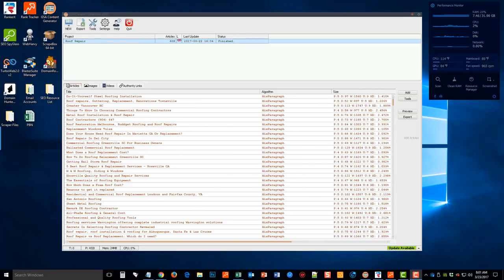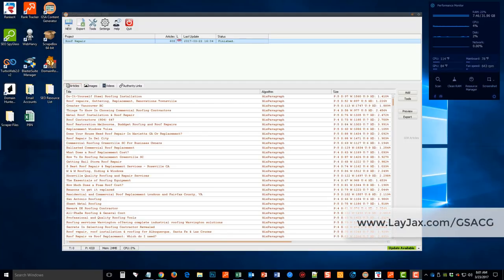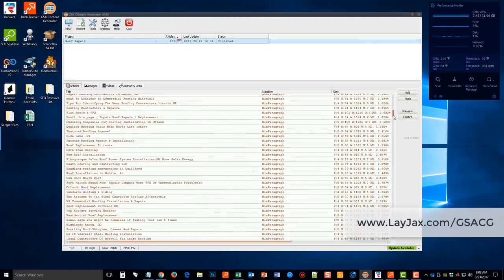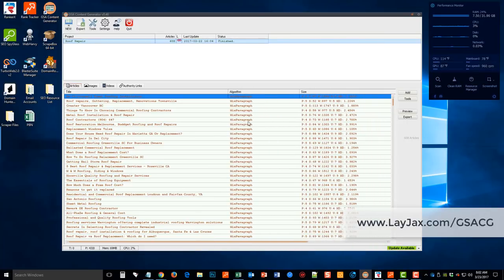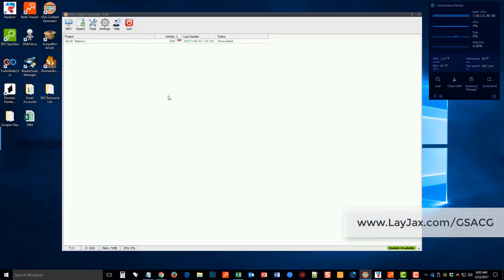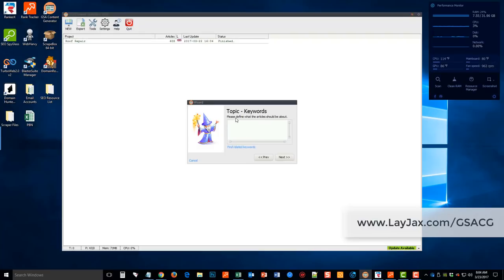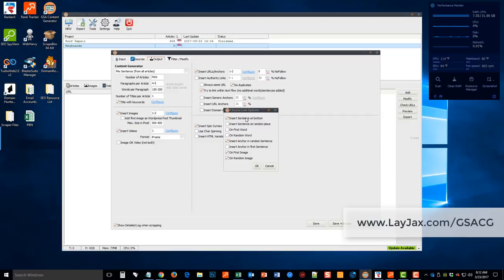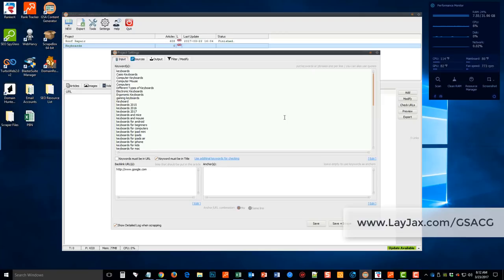GSA Content Generator Review and Demo - GSA Content Tutorial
GSA search engine ranker Review with Discount 2021
GSA Captcha Breaker Discount 2021
GSA Proxy Scrape Discount 2021
GSA Website Contact Discount 2021
GSA Auto Website Submitter Discount 2021
GSA Website Contact review